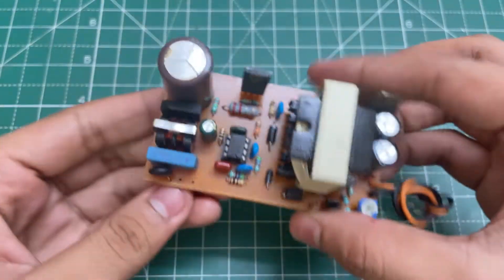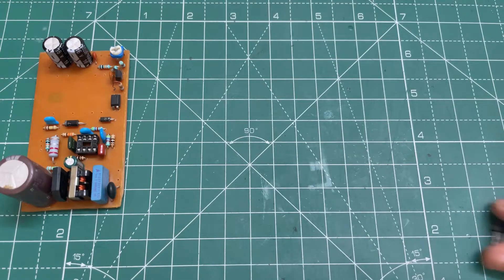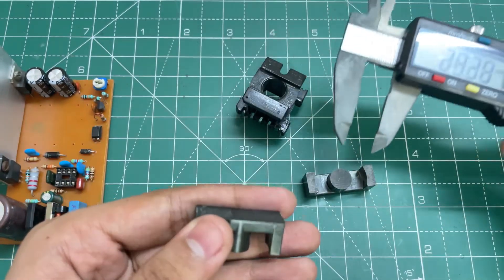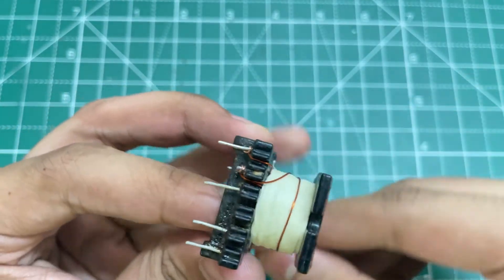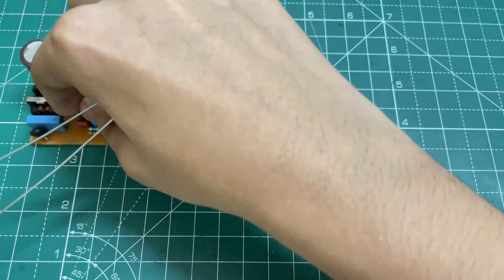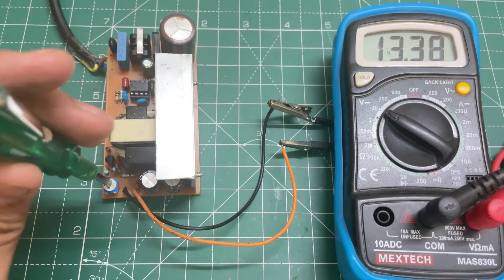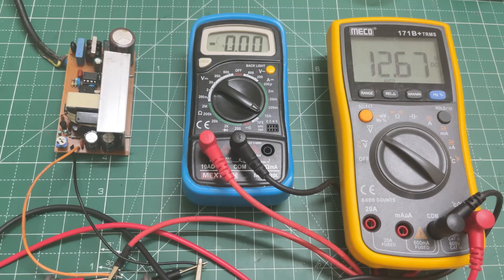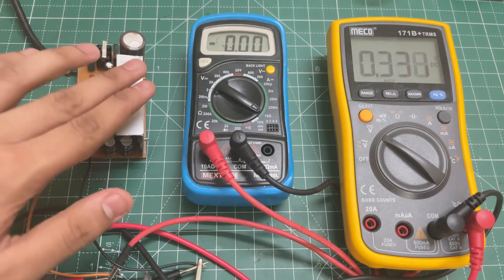DIY MINI 12V 10A SMPS WITH UC3843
Hello guys, KD here. Today i have made a very powerful but also very compact 12V 10A smps with the popular UC3843 ic. The output voltage of this power supply is adjustable and you can also modify the output voltage of this smps to any required voltage. I have use ETD34 trabsformer with an air gap of 0.8MM. The air gap is very important !. If you want to use this power supply at high current then use a big heatsink and don't forgot to isolate the mosfet and the diode. The isolation distance between the primary and secondary is 7mm which is very safe

COMPONENTS LIST

1 X 330R
1 X 330K
1 X 2.2K
1 X 560R
2 X 4.7K
2 X 10R
3 X 10K
1 X 0.22R 1W
1 X 100K 1W
2 X 2.2NF CAPACITOR
2 X 1NF
3 X 100NF
1 X 47UF/50V
1 X 120UF/400V
1 X 100NF/275VAC
1 X FR107 DIODE
1 X RL207
1 X STPS2045
1 X KBP307
1 X PC817
1 X TL431
1 X ETD35 TRANSFORMER
1 X 10N60 MOSFET
1 X EMI FILTER
1 X 10D-9

TRANSFORMER DETAILS

PRIMARY- 37 TURNS 1 X 0.45MM COPPER WIRE
SECONDARY- 4 TURNS 10 X 0.45MM
AUXILIARY- 6 TURNS 1 X 0.45MM
AIR GAP- 0.8MM

PCB LAYOUT AND SCHEMATIC